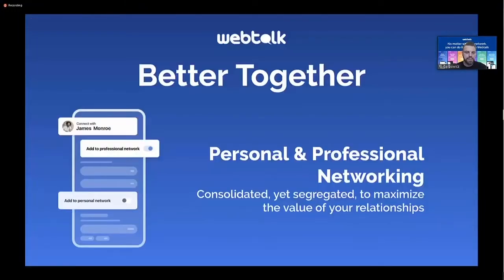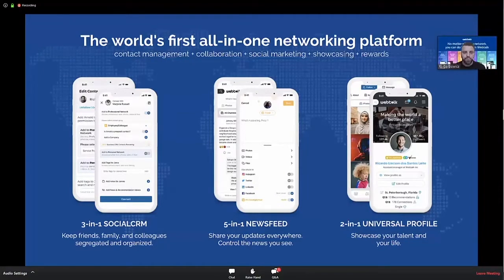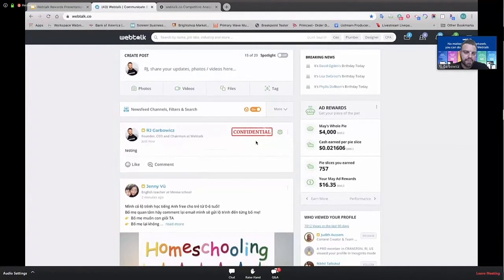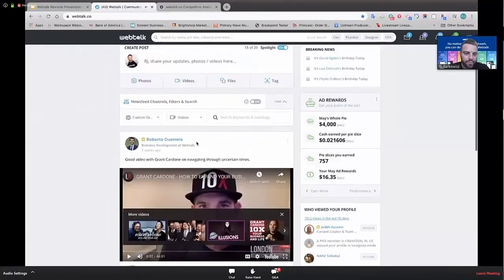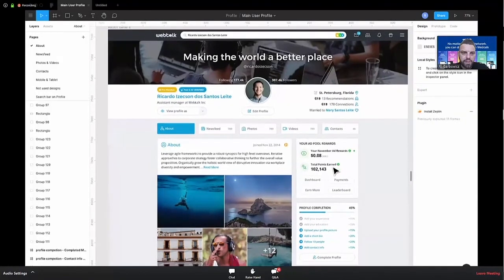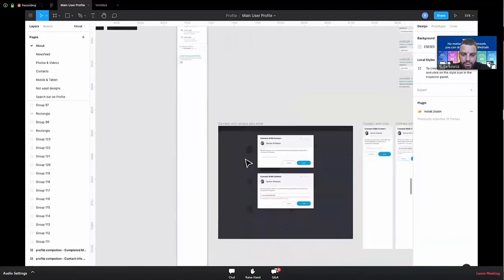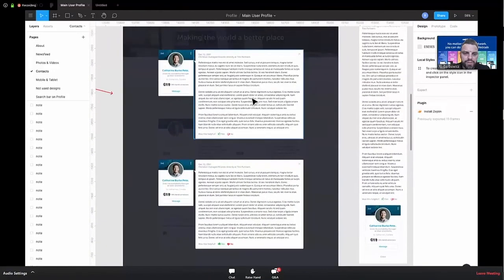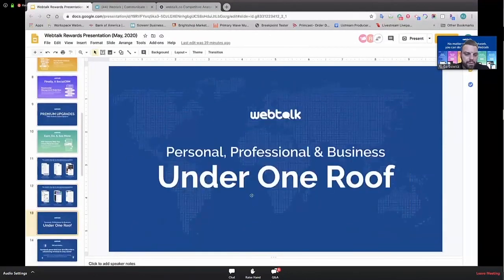Social Media Products Built For User's Success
Webtalk offers an all-in-one relationship and brand management platform including; 2-in-1 personal and professional networking with a universal profile, 5-in-1 Newsfeed with social content syndication to Facebook, LinkedIn, Twitter, Instagram (coming soon) and Slack, 3-in-1 universal contact manager for personal, professional and business contact management.
Plus, all Webtalk members can earn free money with Webtalk's cash rewards program that pays real cash monthly for engagement, content sharing, and referrals.
Webtalk is also donating 10% of all profits to helping the world go non-profit.